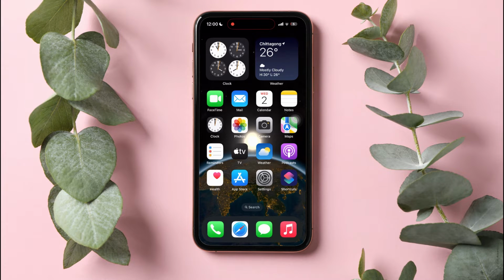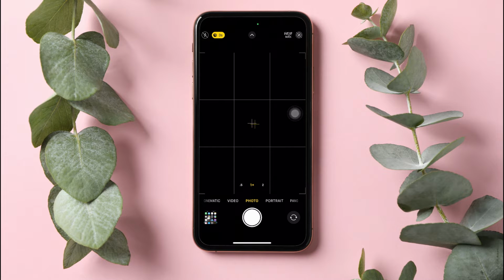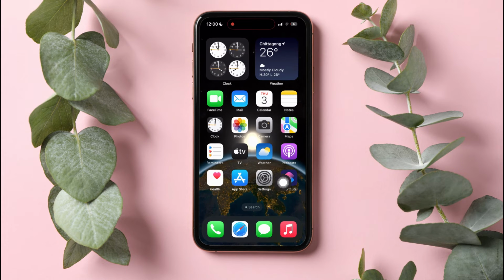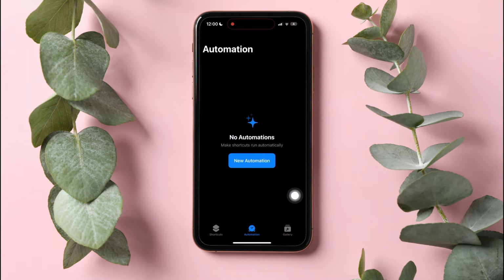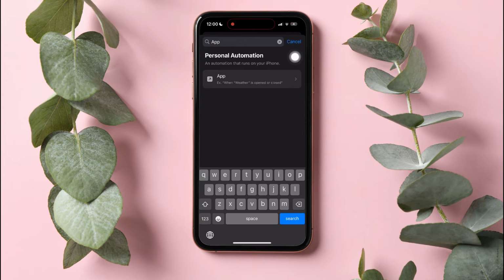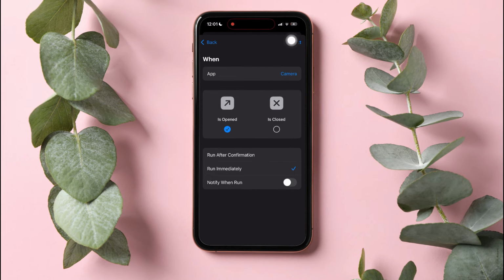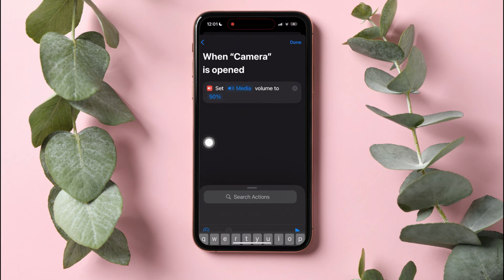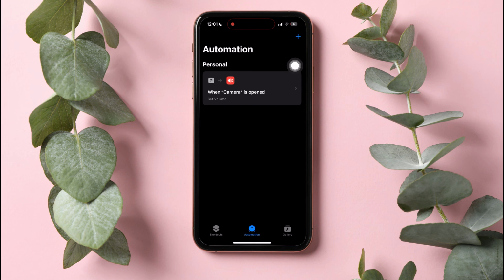How To Turn Off Camera Sound On iPhone 2026 (Step-By-Step Tutorial)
Turning off the camera sound on an iPhone can be a lifesaver in so many situations. Whether I'm trying to capture a candid moment without drawing attention or just want to avoid the awkward shutter noise in a quiet place, knowing how to silence the camera click is a game-changer. In this guide, I'll walk you through the steps to mute the camera sound on your iPhone effortlessly. From adjusting the settings to exploring alternative methods, I've got you covered. Discover how to take photos silently, and never worry about the shutter sound again. Perfect for those spontaneous shots or when you're snapping pics at a concert. Let's dive into how to disable that camera sound and make your iPhone experience even smoother.